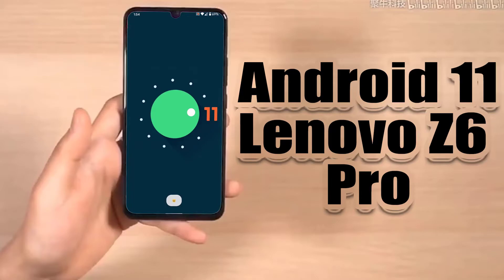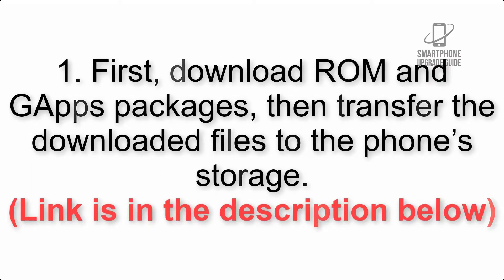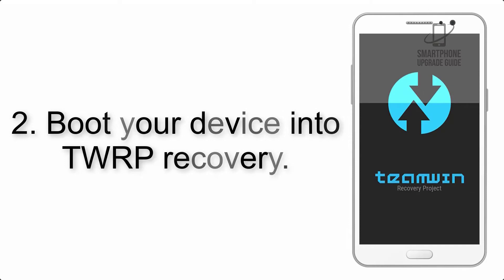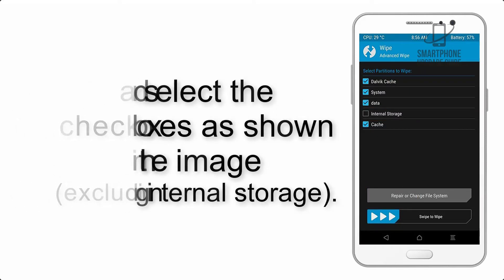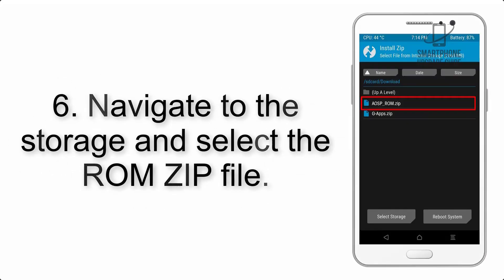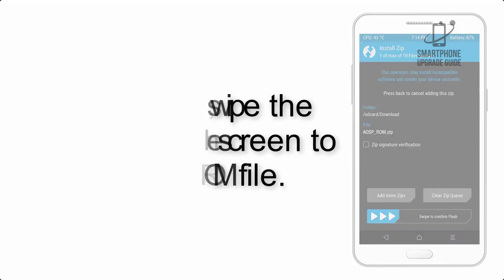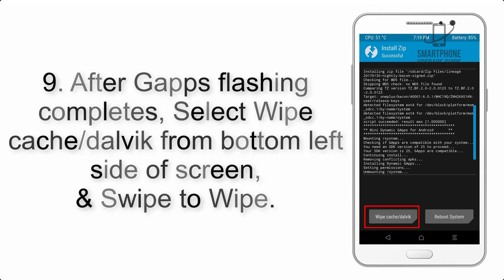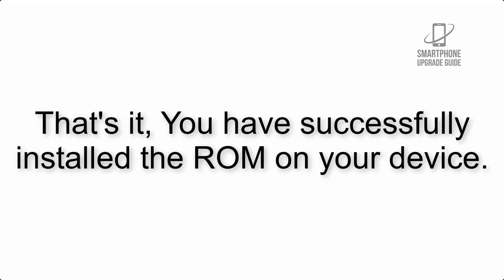Install Android 11 on Lenovo Z6 Pro (AOSP Rom) - How to Guide!